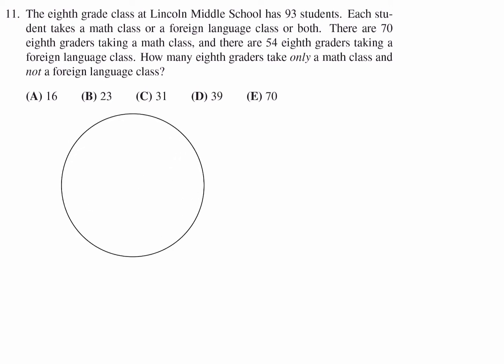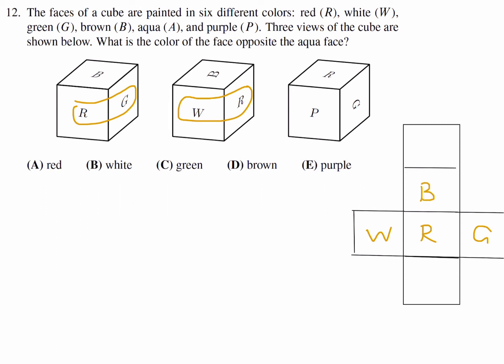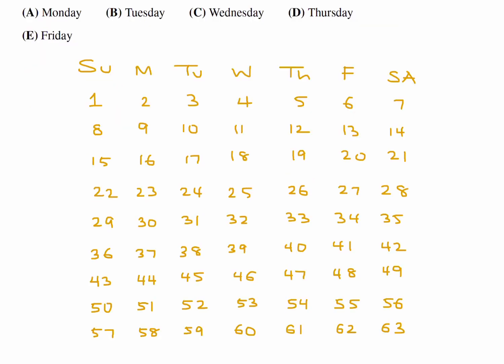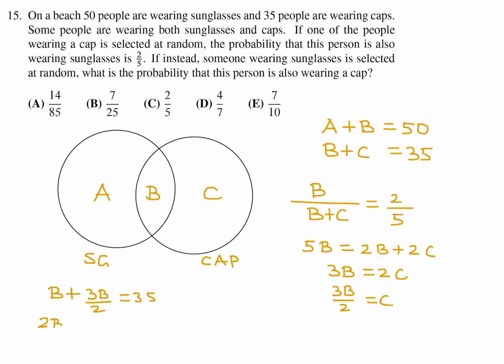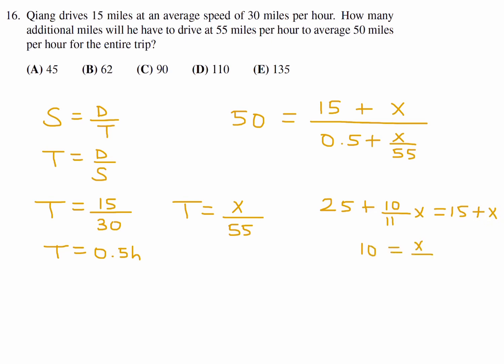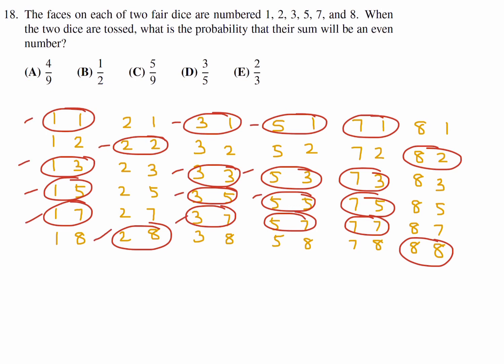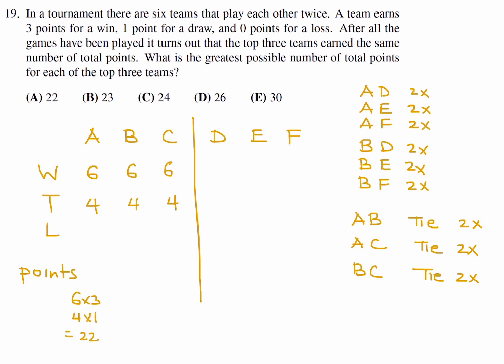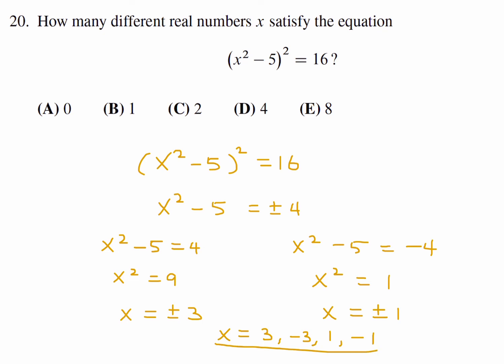2019, Grade 8, AMC 8 | Questions 11-20